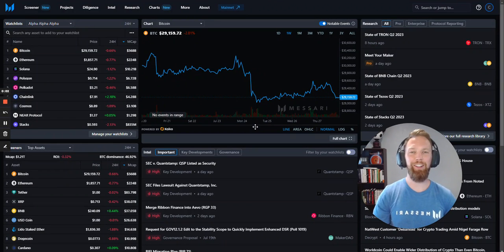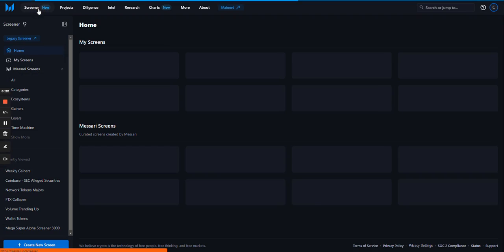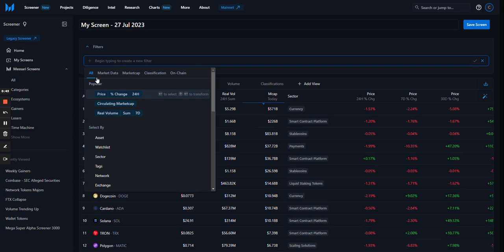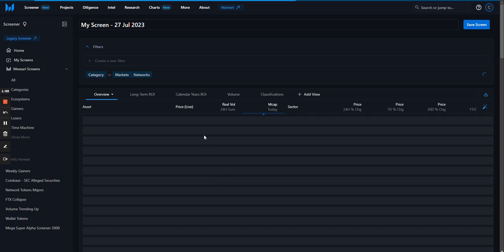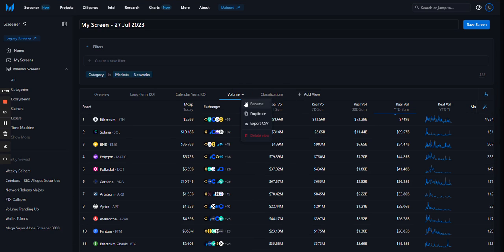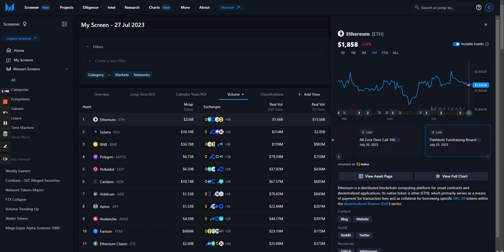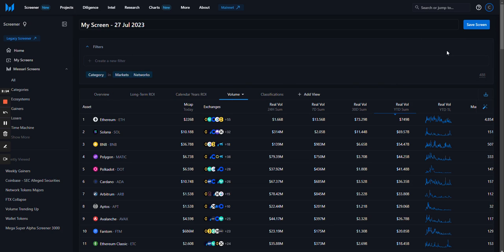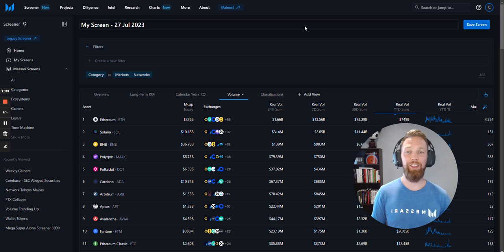Messari Asset Screener | Walkthrough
In this video, we'll give you a quick overview of how to get started with the Screener and take advantage of its advanced transformations and Messari classification system. You'll learn how to navigate the Screener homepage, create new screens, apply filters, analyze results, and even export data with a Messari Enterprise subscription.

So, let's dive in and explore the enhanced filtering and analysis capabilities of the new Screener together!